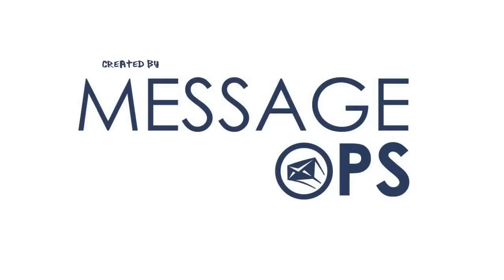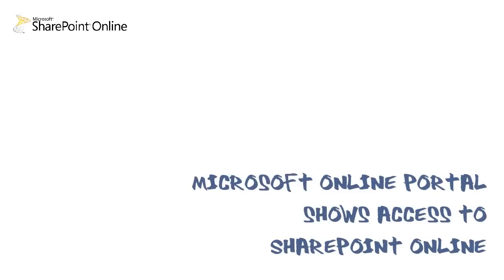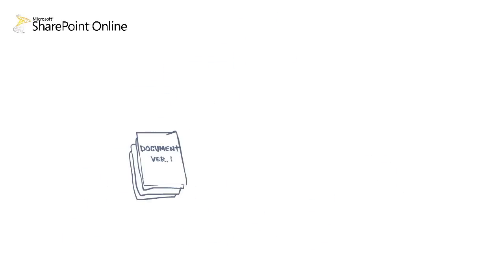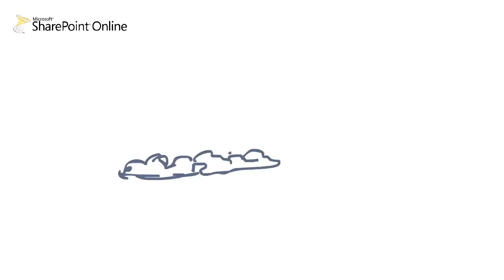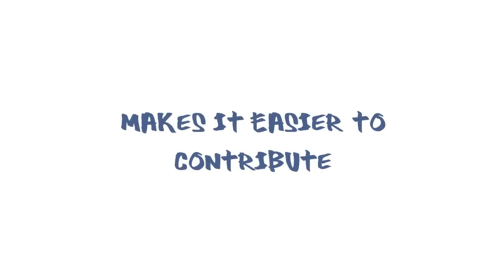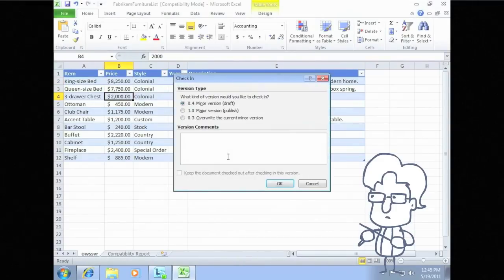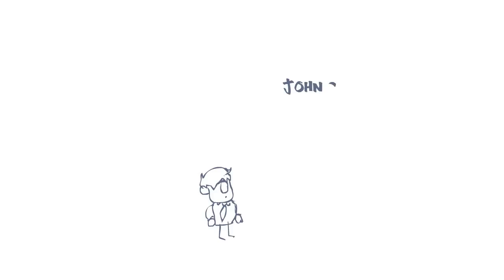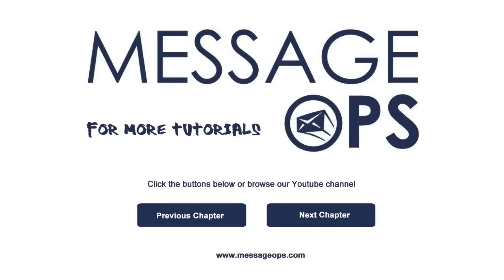Microsoft Office 365 Sharepoint tutorial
Microsoft Office 365 tutorial part 7 explaining how to Sharepoint can serve as a central repository.